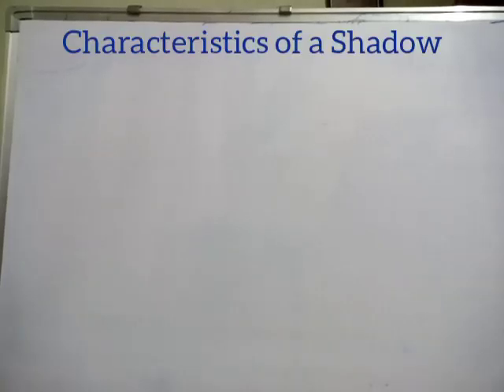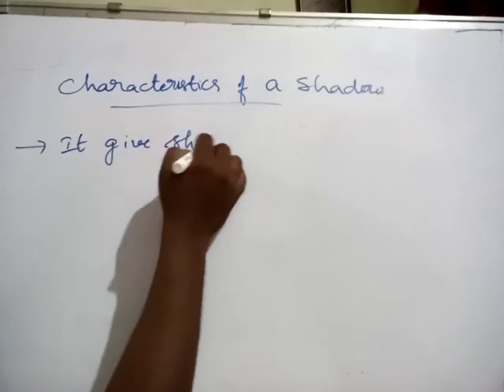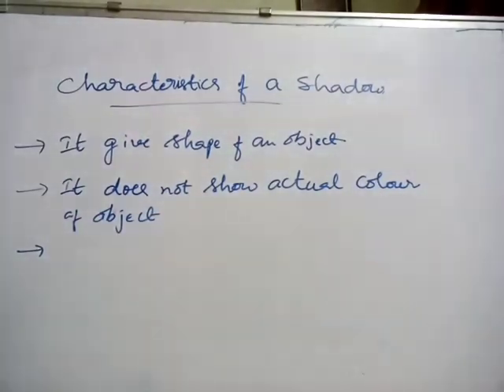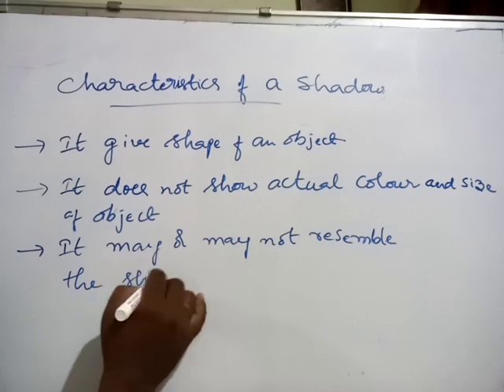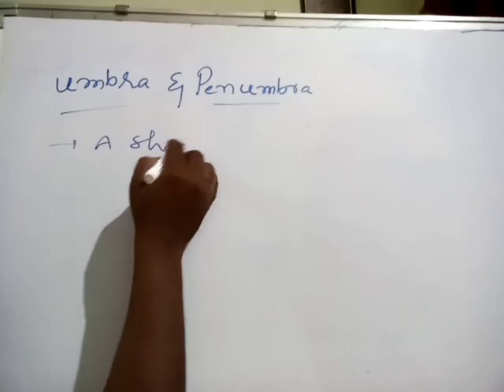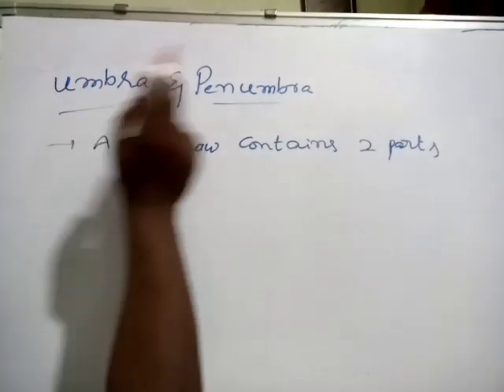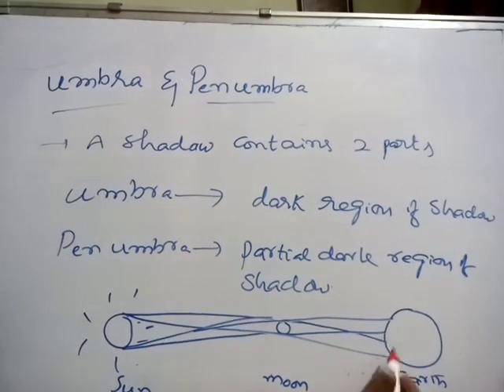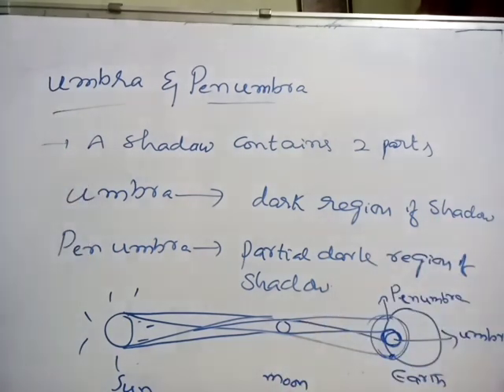characteristics of shadow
umbra and penumbra